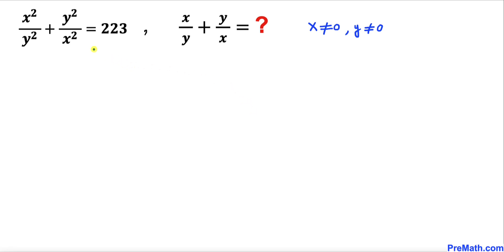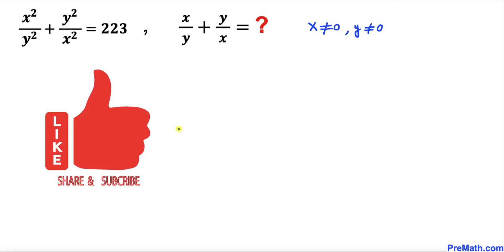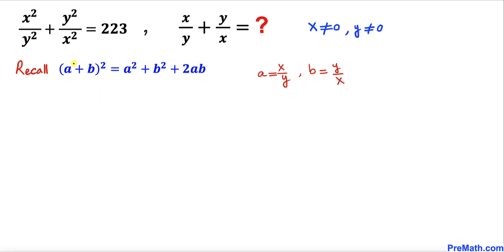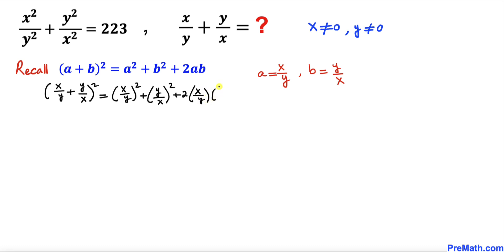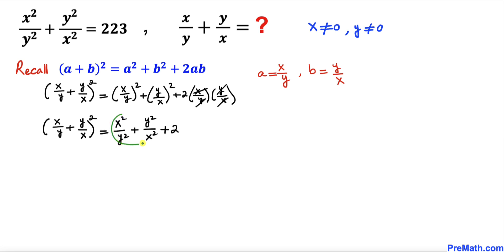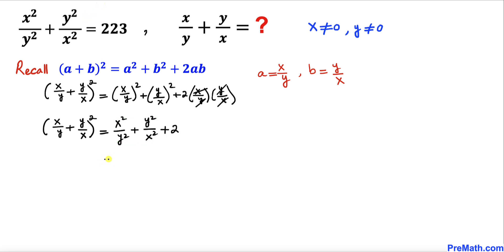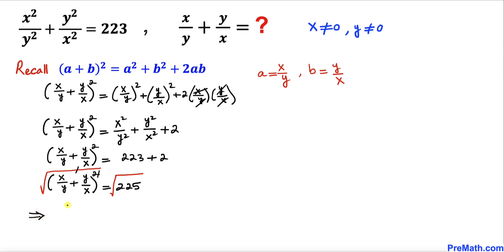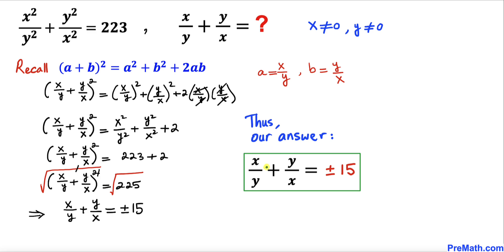Mathematical Olympiad | Nice Algebra Problem | Math Olympiad Preparation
Can you solve the given rational problem? Find the value of Rational Expression (x/y)+(y/x) if
(x^2/y^2 )+(y^2/x^2 )=223

blackpenredpen
math olympics
olympiad exam
math olympiada
British Math Olympiad
olympics math
olympics mathematics
Number Theory
mathcounts
math at work
exponential equation
pre math
Poh Shen Loh
Olympiad Mathematics